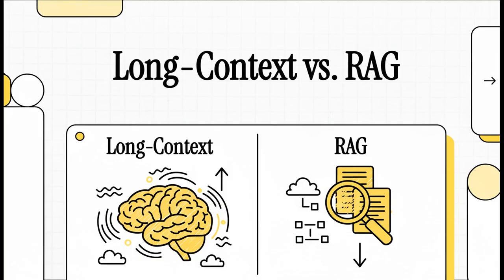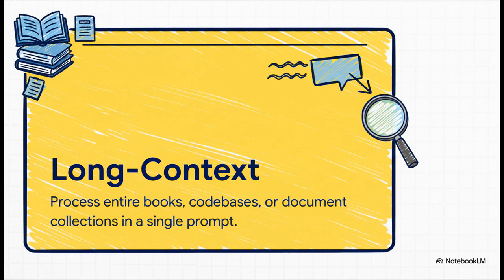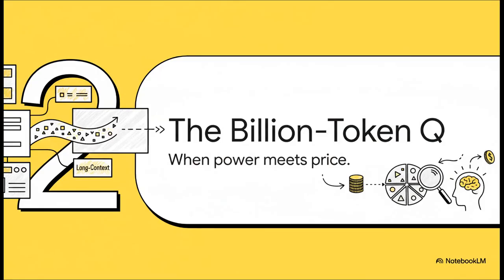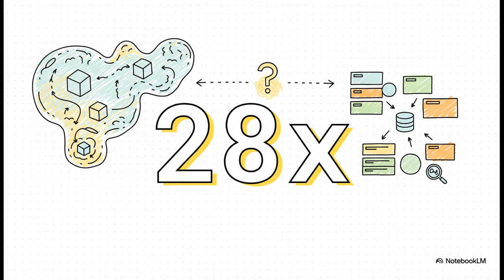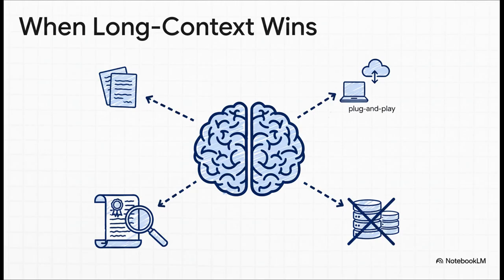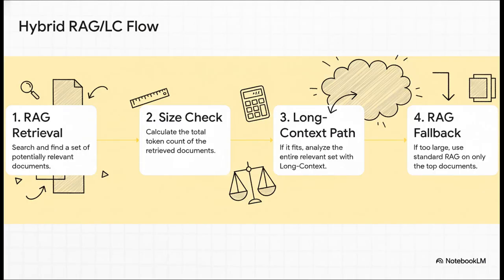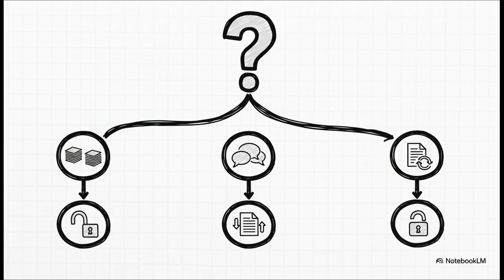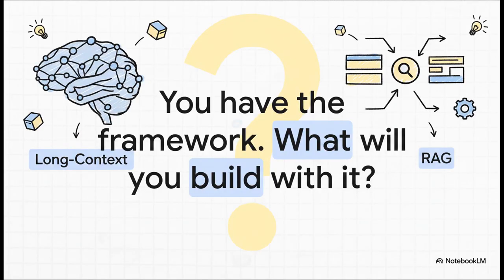Long Context vs 1